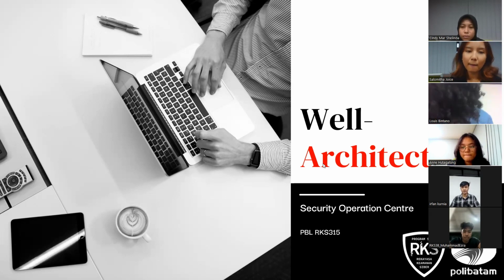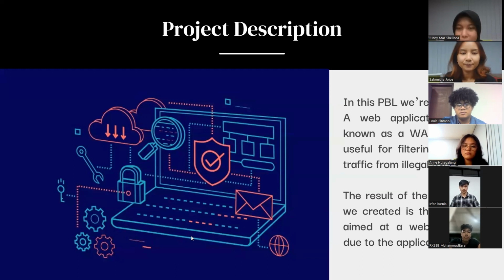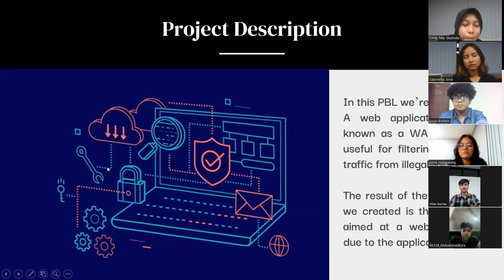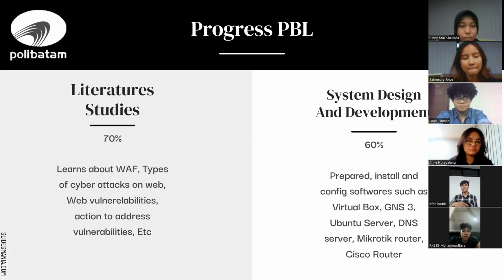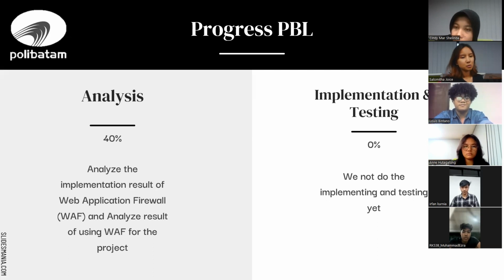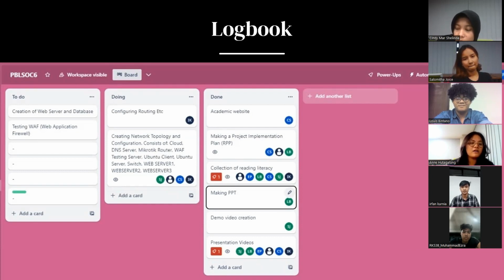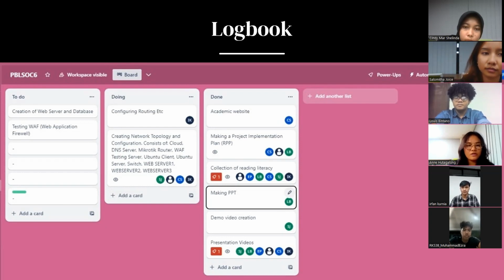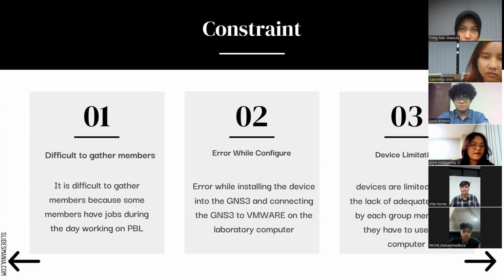PRESENTASI PBL RKS 315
Antoni Haikal S.S.T., M.T (ManPro)
Salomitha Joice Romdudhu Sihotang 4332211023 (Ketua)
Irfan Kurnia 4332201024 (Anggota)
Cindy Mar Shelinda 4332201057 (Anggota)
Anne Natalya Hutagalung 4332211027 (Anggota)
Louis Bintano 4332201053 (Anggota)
M. Ezra Pratama AR 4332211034 (Anggota)